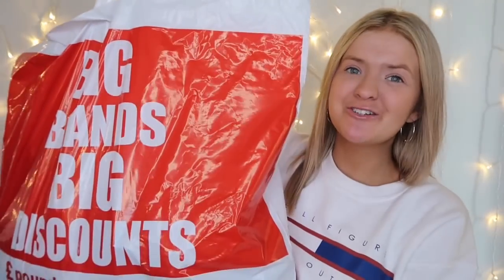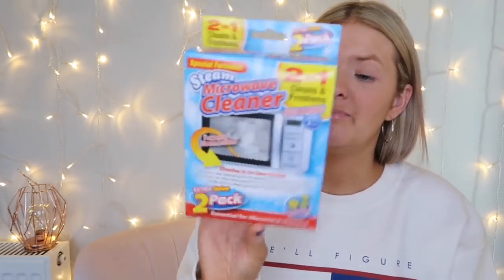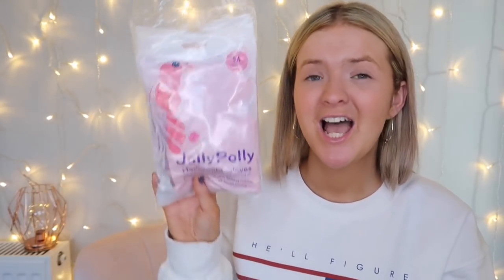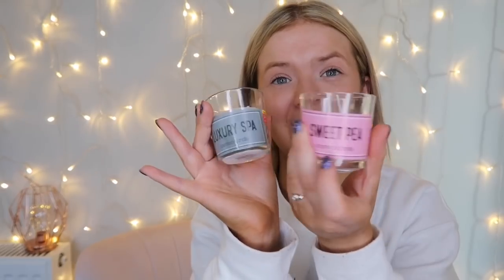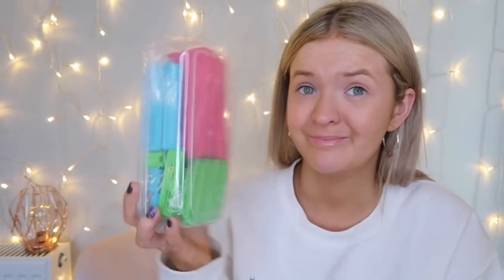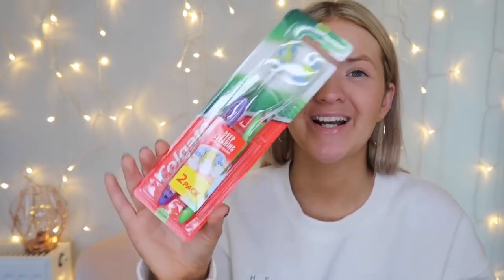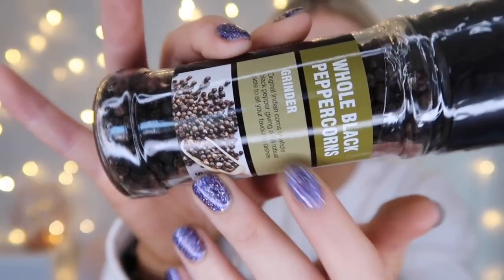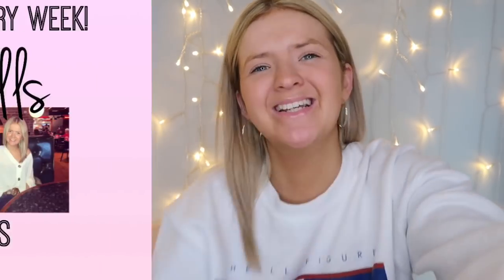POUNDSTRETCHER HAUL | MARCH 2019 | HARRIET MILLS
Today’s video is another bargain haul because I love a good bargain poundstretcher is quickly becoming my favorite new bargain shop!